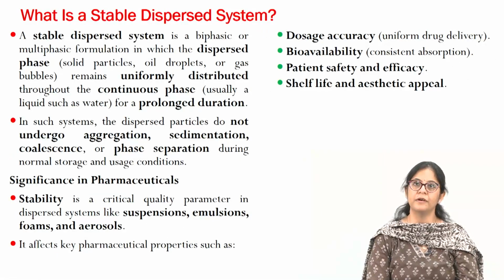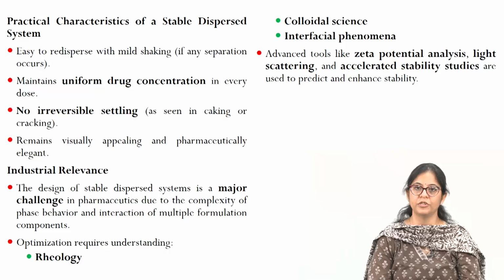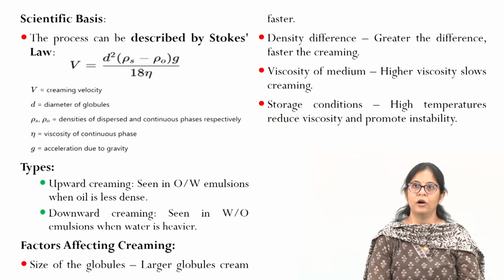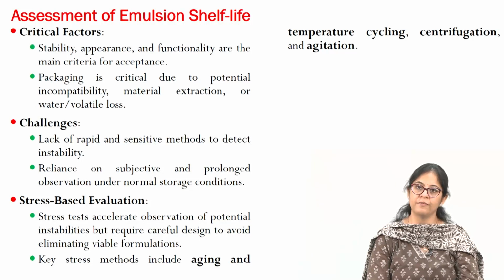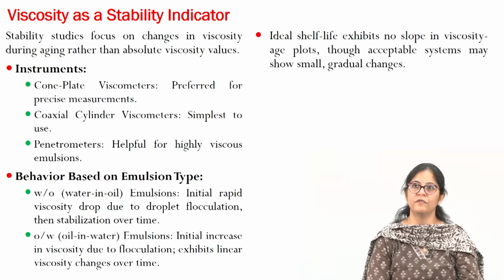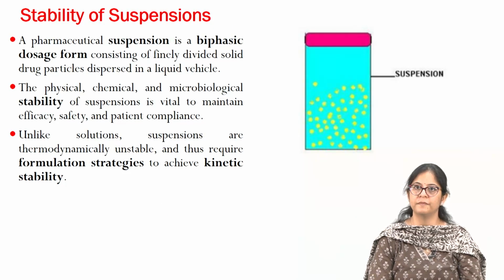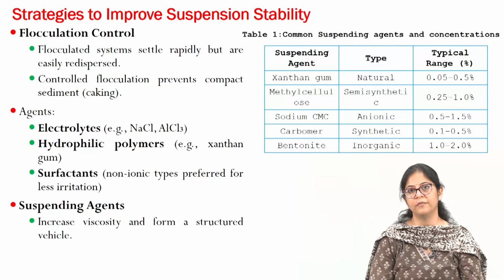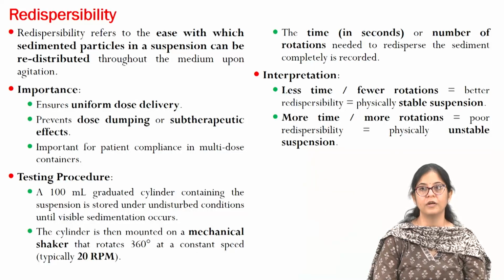Stability of Biphasic Liquids